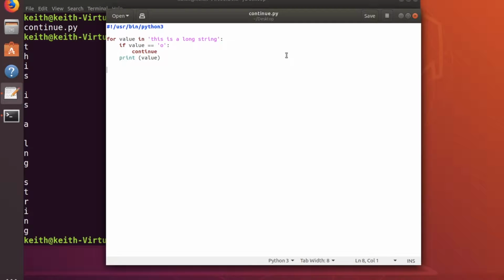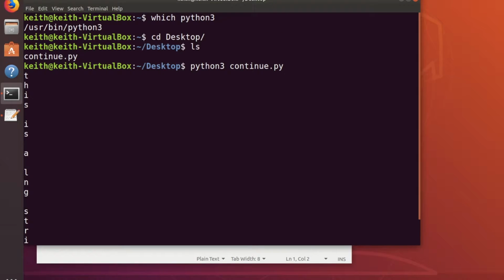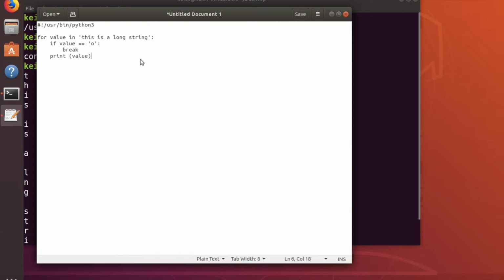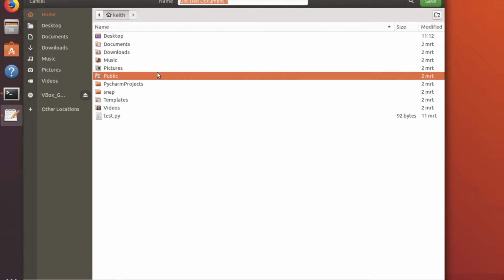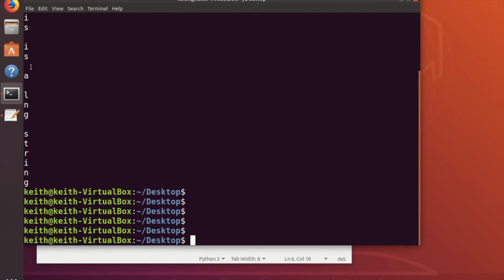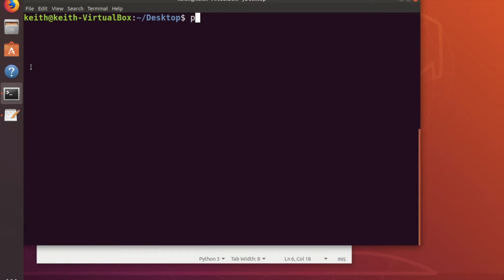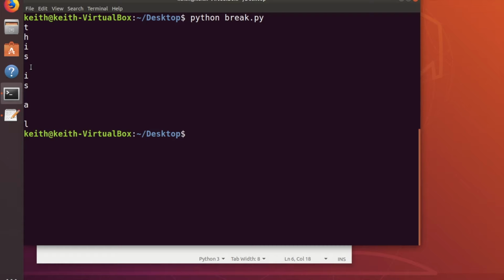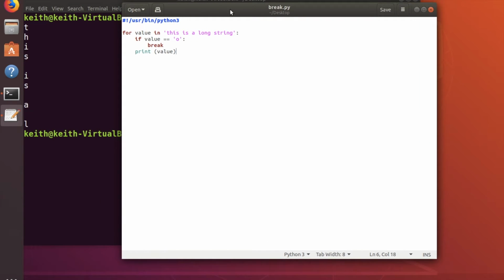Python Automation - Flow Control Breaks